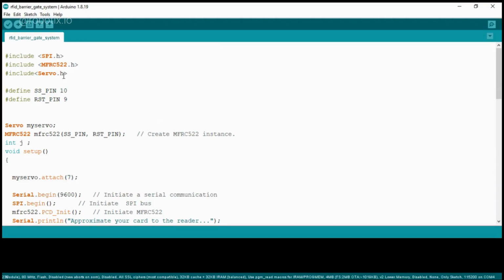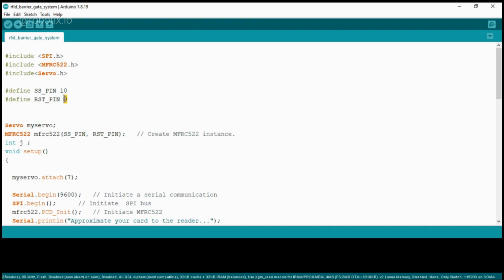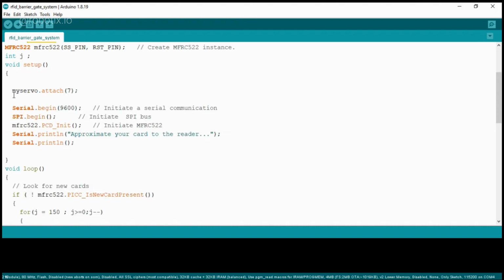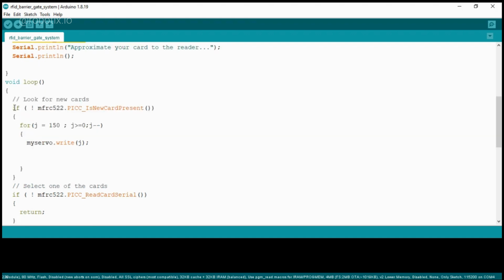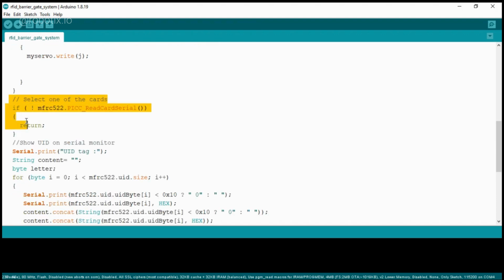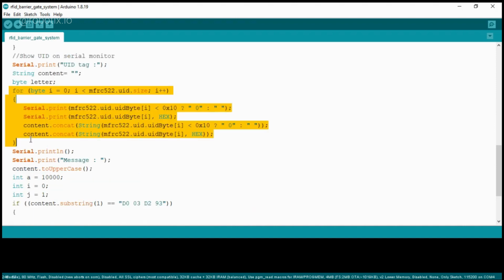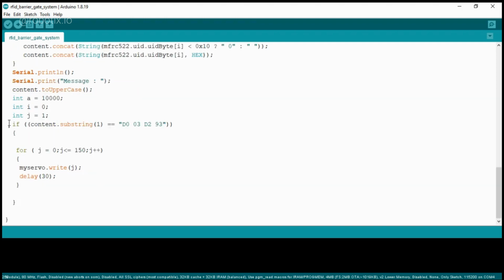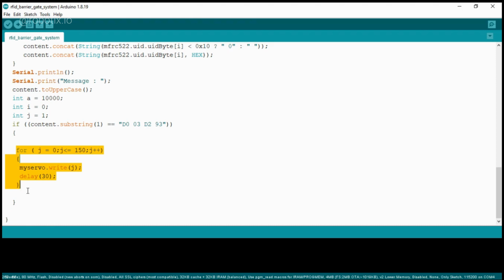How to make RFID barrier gate system using Arduino and servo motor | Arduino Project for beginners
Hey innovators in this video you will learn how to make RFID based barrier gate system using Arduino.

RFID based barrier gate system using Arduino code.

Arduino based barrier gate system using RFID and Servo motor, Arduino project for beginners , How to make barrier gate system using Arduino,